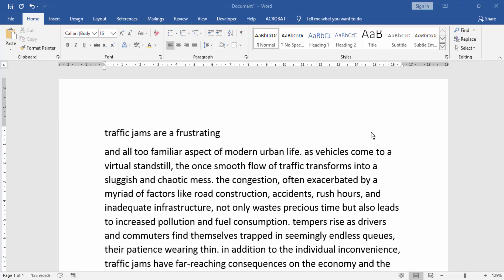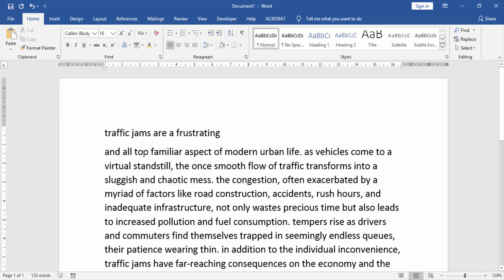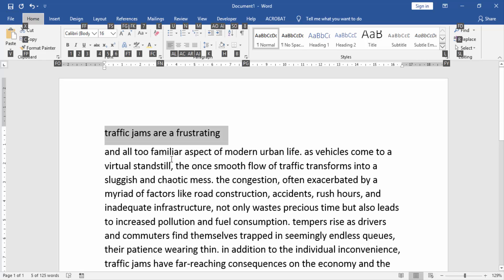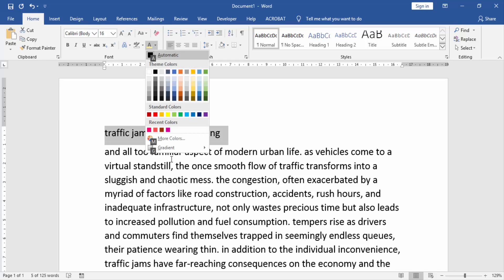How to change font color in word using keyboard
In this video I will show you: How to change font color in word using keyboard